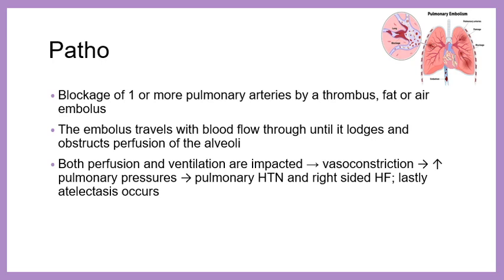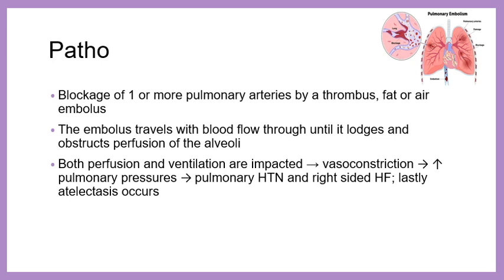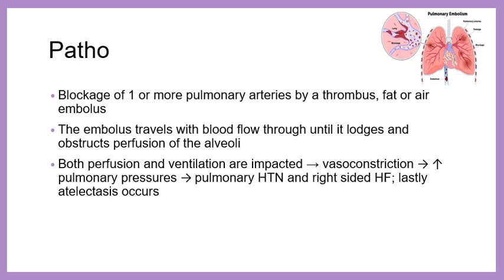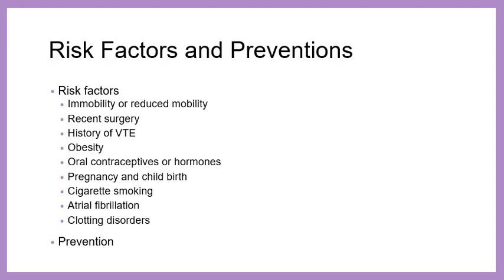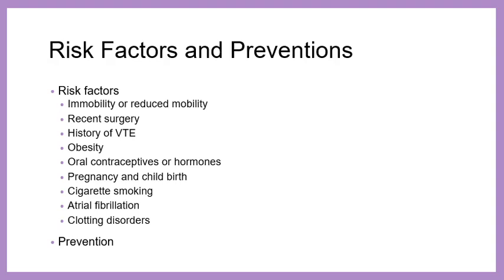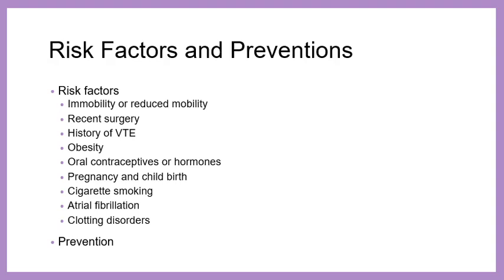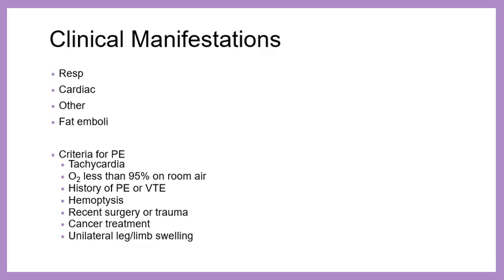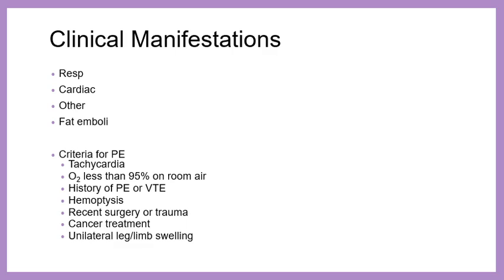PE part 1